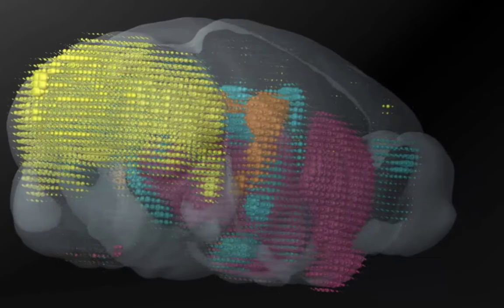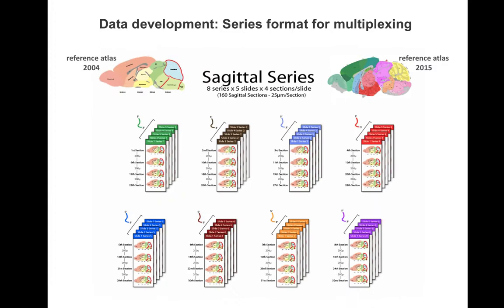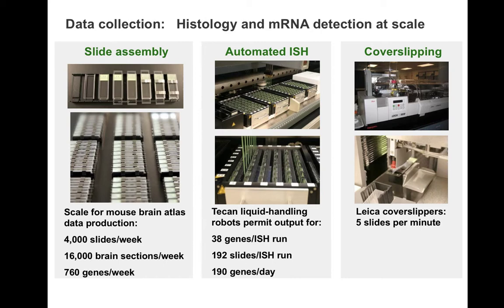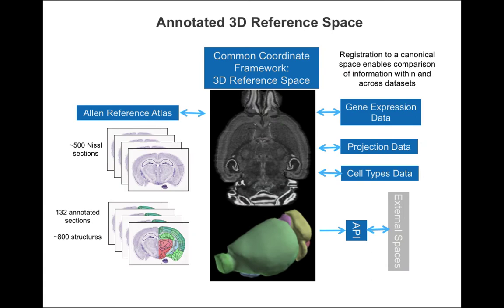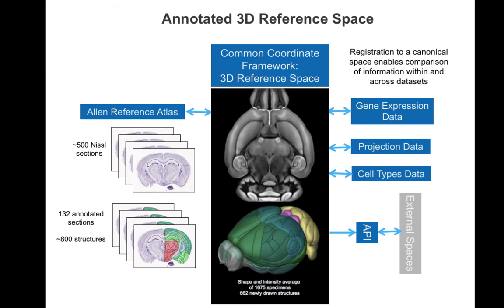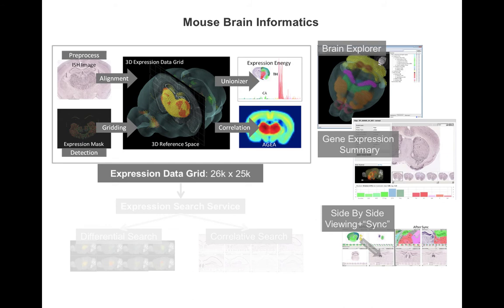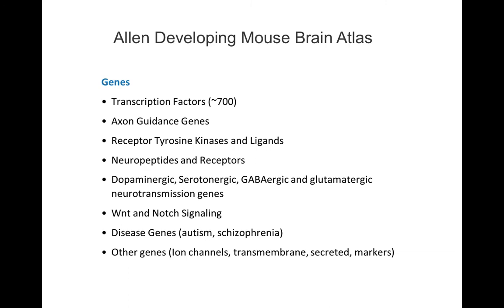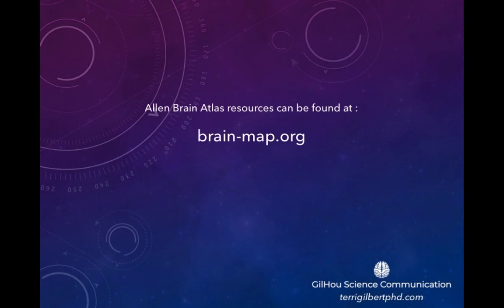Allen Mouse Gene Expression Data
A brief walkthrough of the the data collection in- and informatics overlaid on the Allen Mouse Brain Atlases